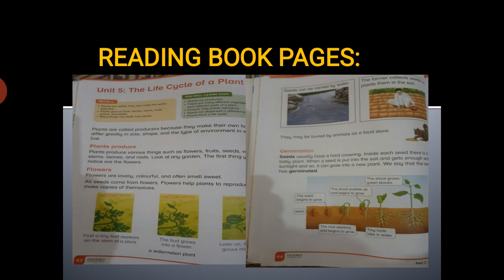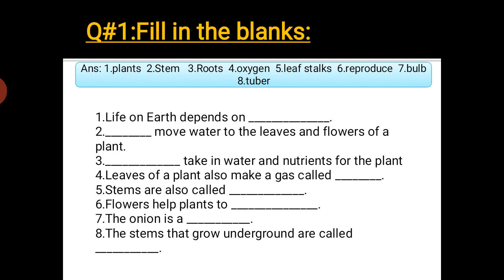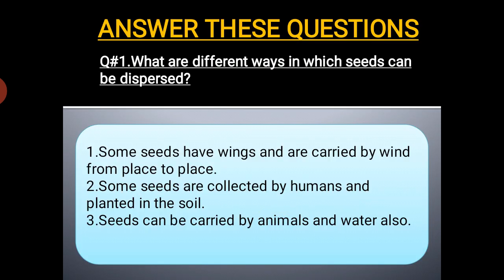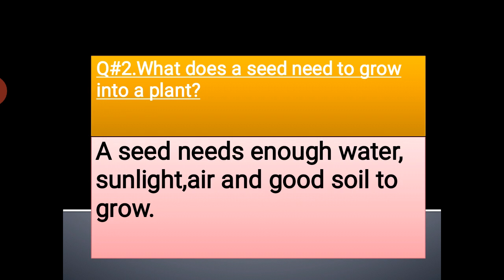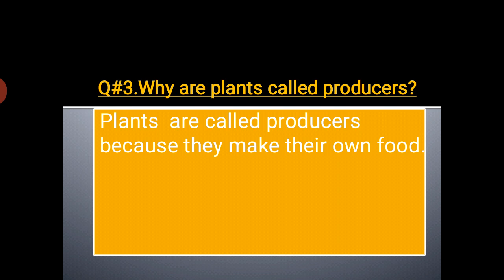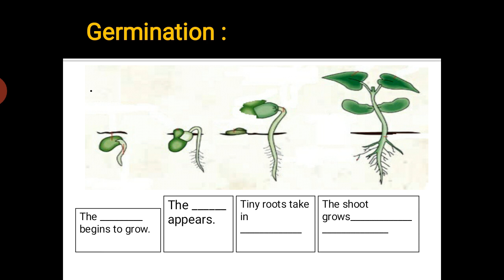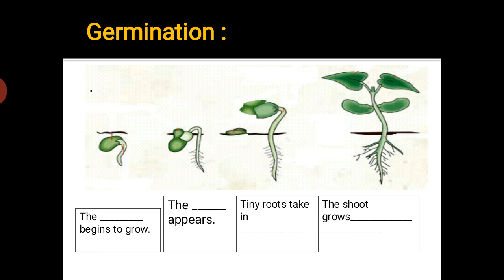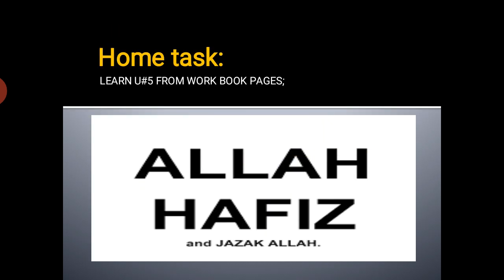The Sanai Sargodha Class III Science U#5 Life cycle of a plant Ex pages